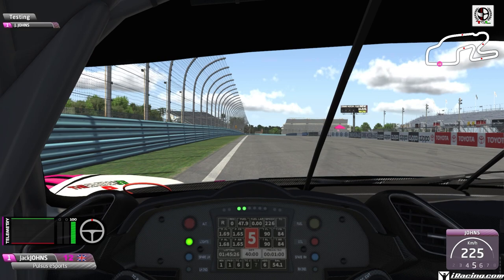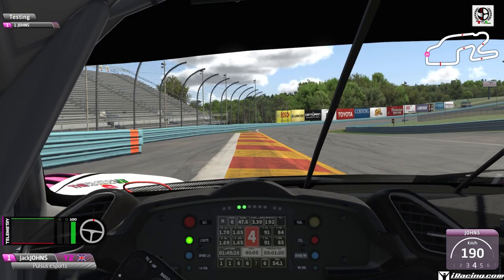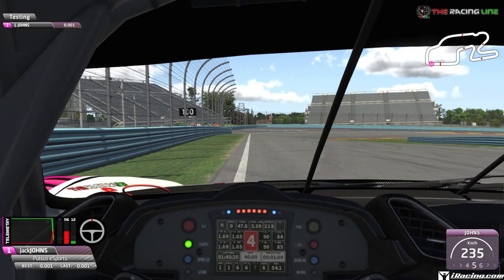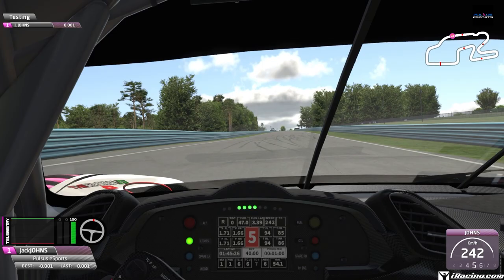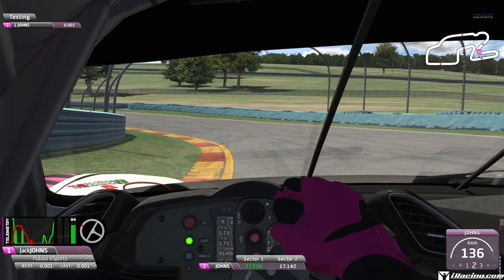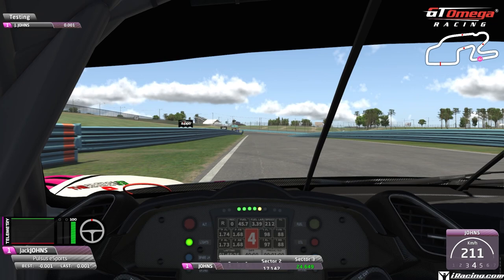iRacing | Ferrari Challenge 488 GT3 EVO | Circuit Guide - Watkins Glen Boot - 1:45.181 - Week 3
This series will be revisiting the circuits in the Ferrari Challenge driving the  Ferrari for season 1 2022 THIS is WEEK 3!

Support Links
Tips

Chapters
0:00 Intro
0:46 Breakdown Lap
2:13 Hot Lap W/ Telemetry
3:13 Offboard Lap